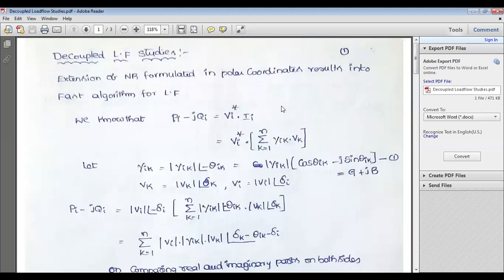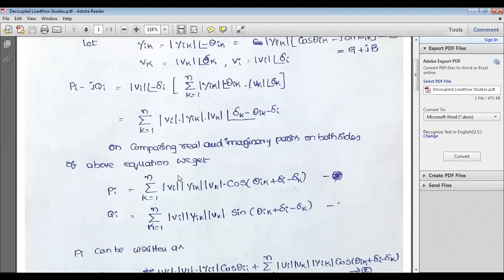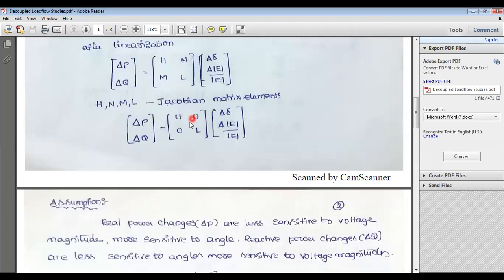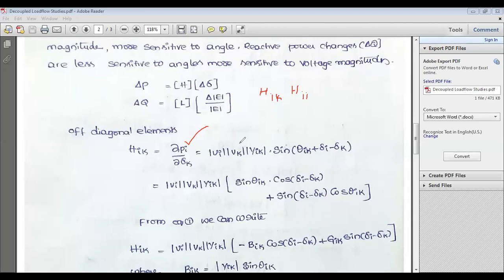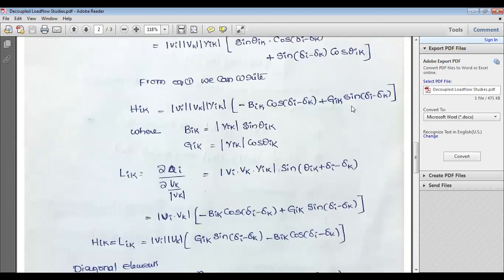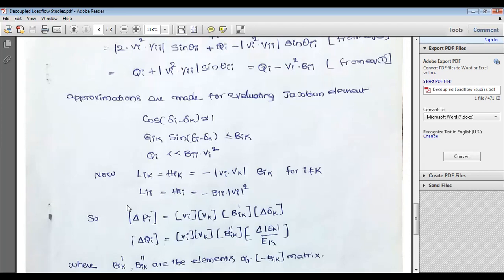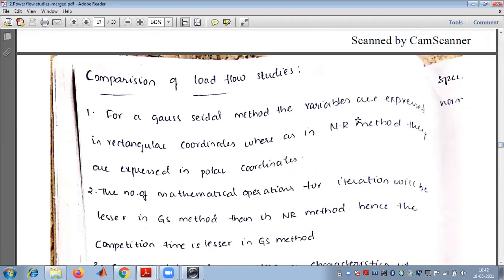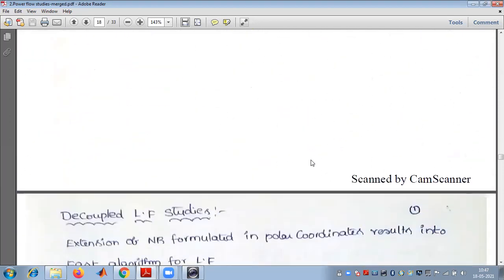Decoupled Load flow Studies